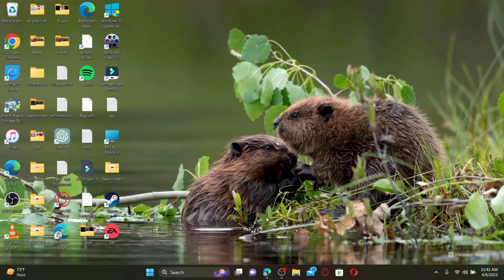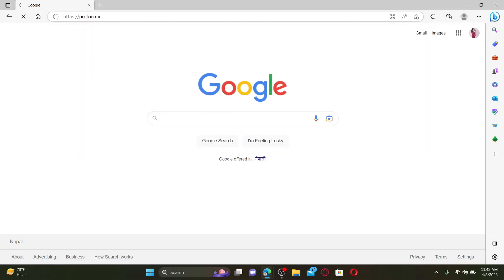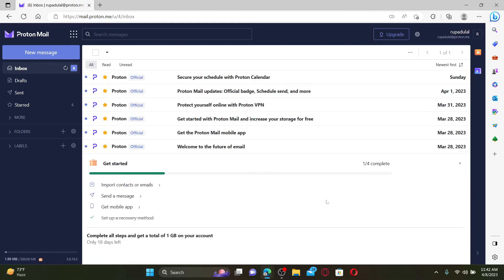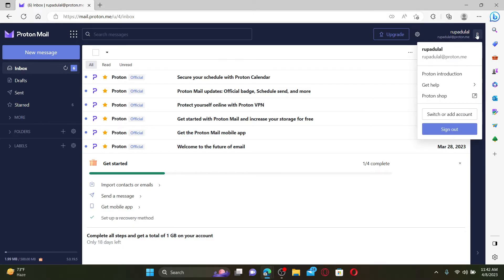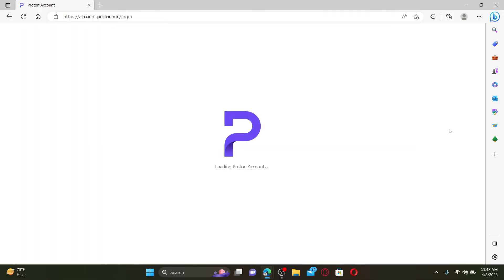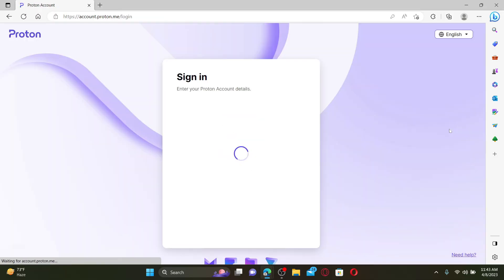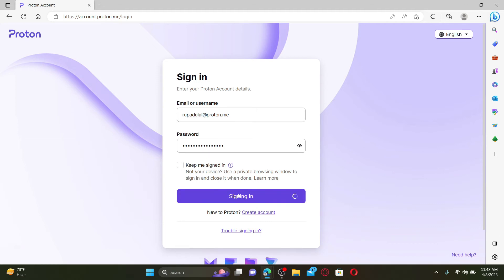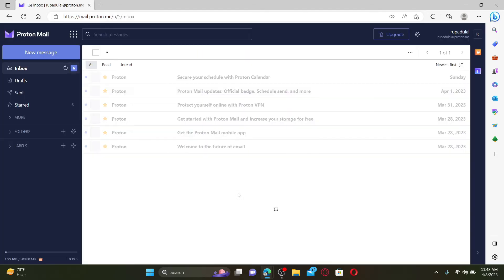How to Logout from ProtonMail Account 2023? Sign Out ProtonMail Account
In this ProtonMail tutorial, you'll learn how to log out of your ProtonMail account on desktop and mobile devices. Follow these simple steps to ensure your ProtonMail account remains secure.